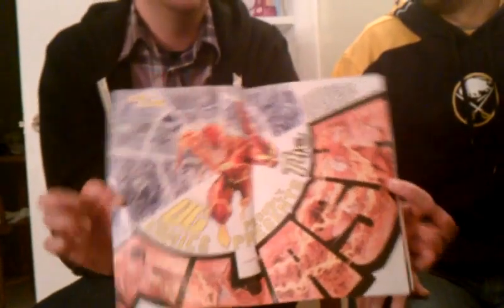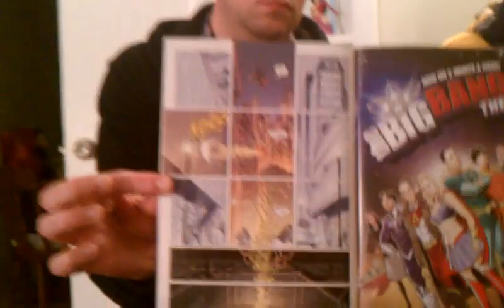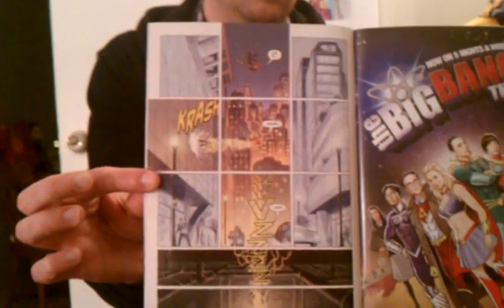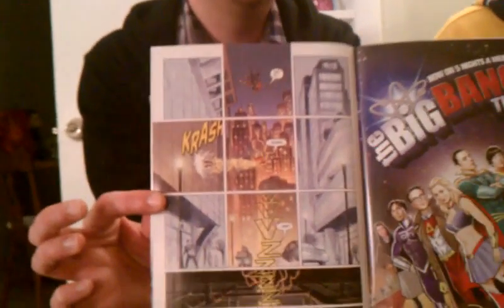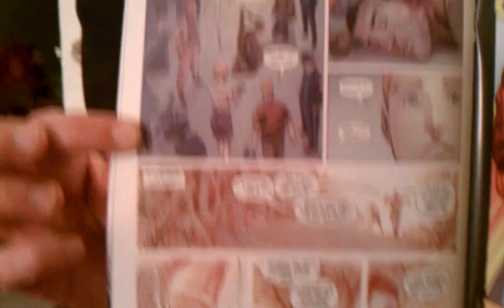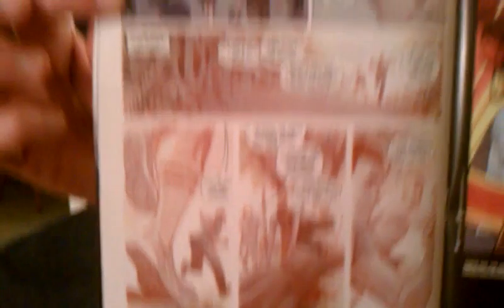Bagged And Bored Bites: The Flash #1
Here's a Flash Fact for you: Chris and Paul had a chance to review DC Comics Flash #1!